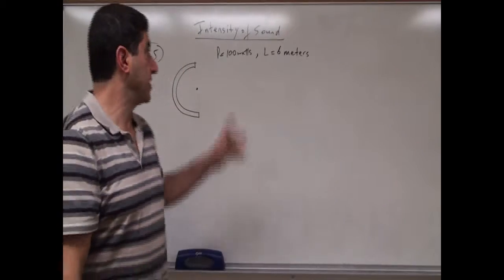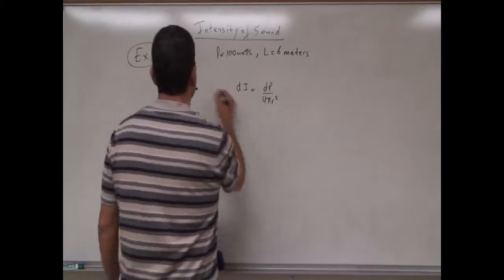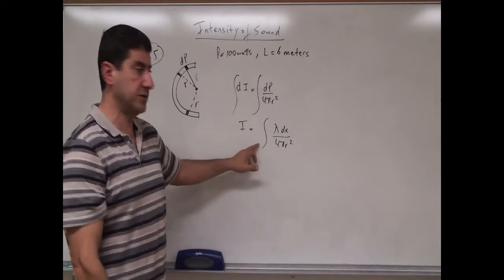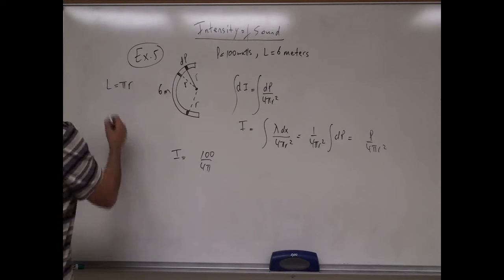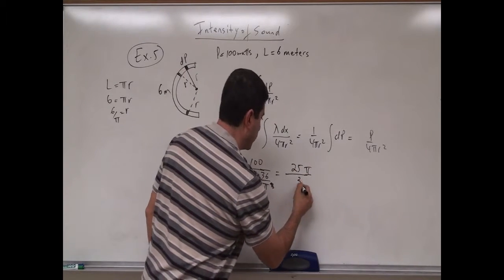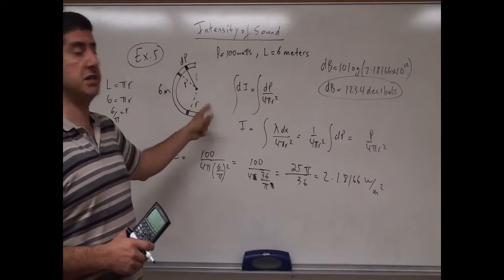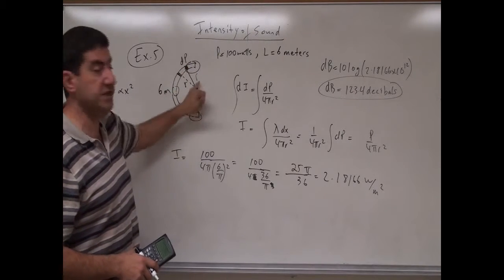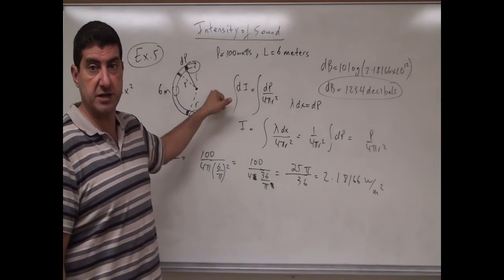IntensityofSoundExample5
This video shows an example of how to calculate the sound intensity of a speaker in the shape of a semi-circle of uniform or non-uniform sound intensity density at the center of the semi-circle.